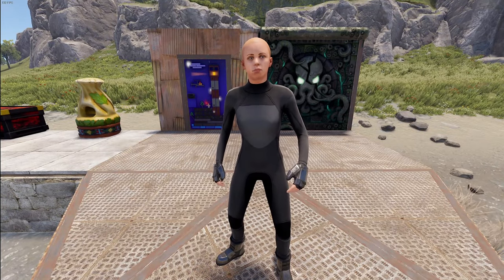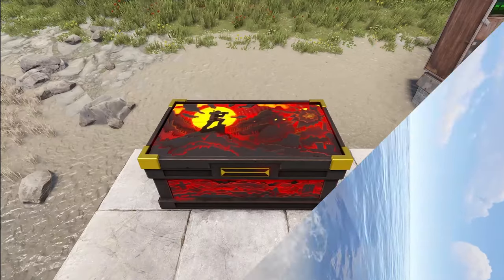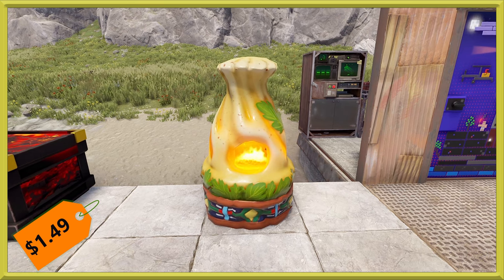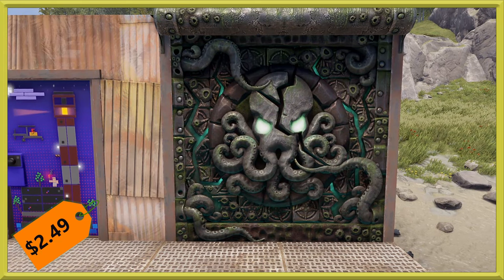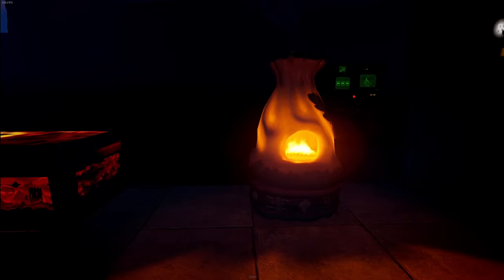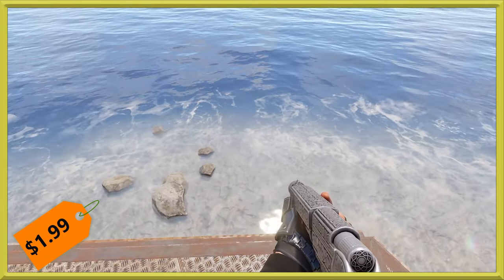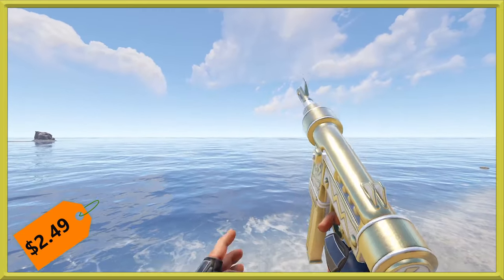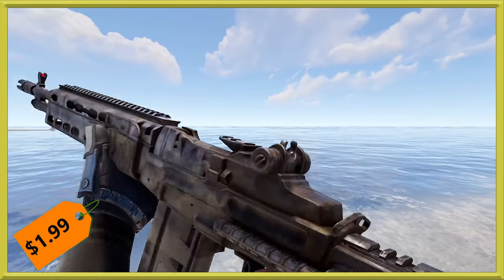Rust Skins | Cyber Gloves & Boots, Snakebite Bow, Thundergold SMG, Imperial Pumpy #368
Rust Skins | Cyber Gloves & Boots, Snakebite Bow, Thundergold SMG, Imperial Pump Shotgun, Apocalypse Nomad M39, Khinkali Furnace, Shadowborn Large Box, Blocky Lighthouse Door, Tomb of the Octopus Garage Door #368 (Rust Skin Previews) - Join me as we preview the latest Limited shop skins for Rust each week.

0:00 - Intro
0:09 - Cybergloves & Cyberboots
0:51 - Shadowborn Large Box
1:34 - Khinkali Furnace
2:04 - Blocky Lighthouse Door
2:27 - Tomb of the Octopus Garage Door
2:49 - Glow
3:33 - Snakebite Bow
4:01 - Imperial Pump Shotgun
4:28 - Thundergold SMG
5:01 - Apocalypse Nomad M39
5:49 - Goodbye
6:01 - Outro